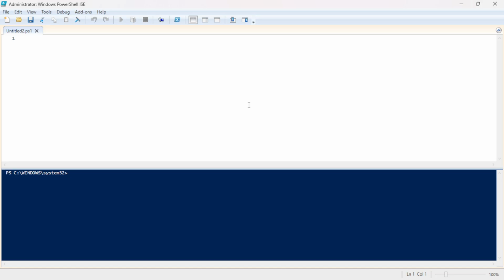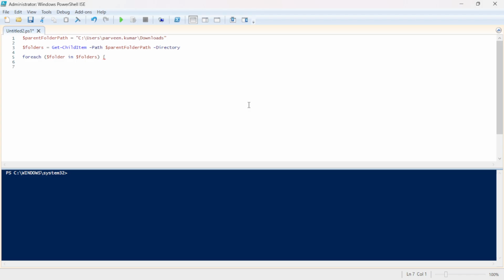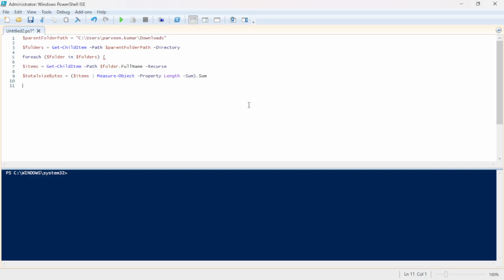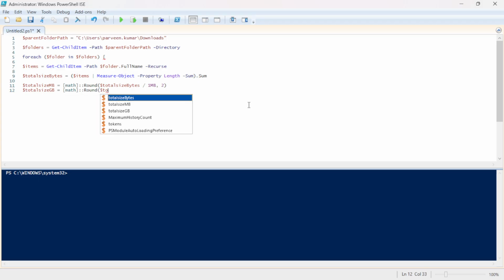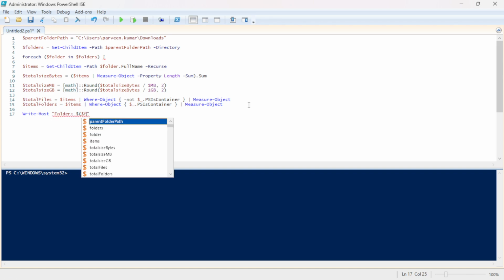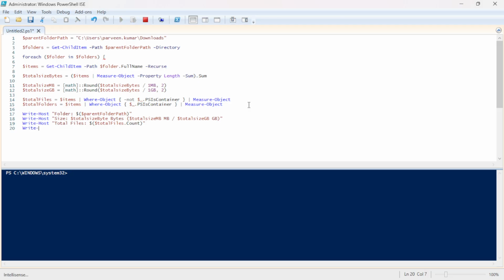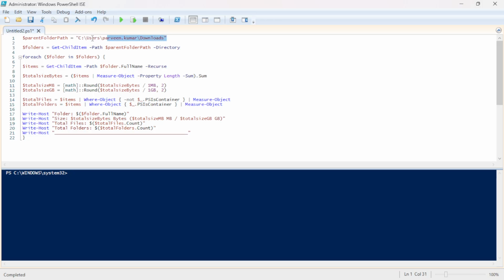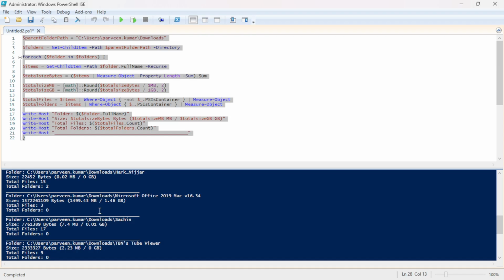Calculate Folder Size and Contents Using PowerShell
This PowerShell script helps you calculate the total size of a folder and provides detailed information about its contents, including the number of files, subfolders, and the overall storage space they occupy.